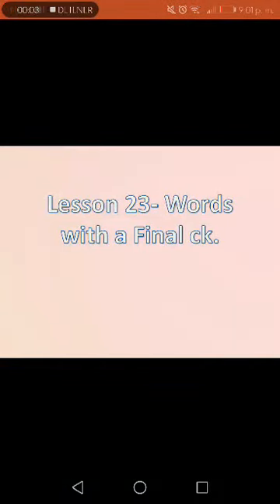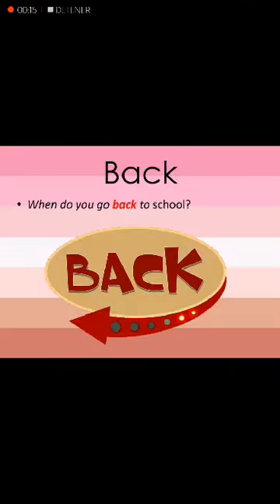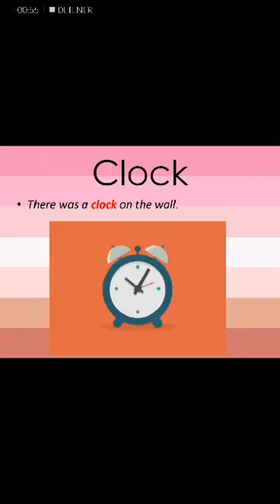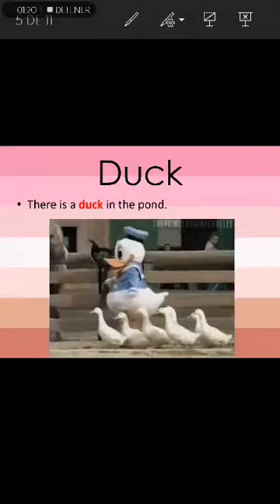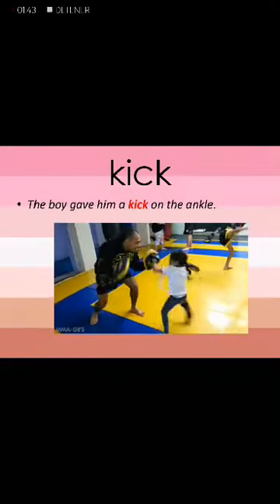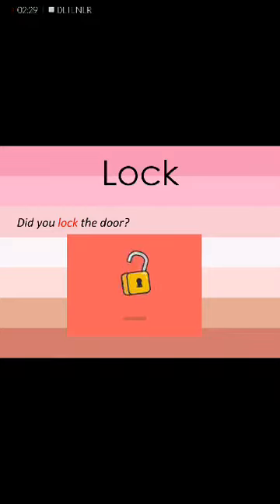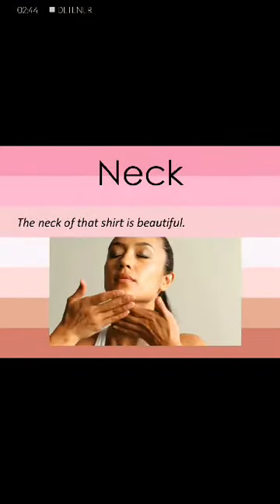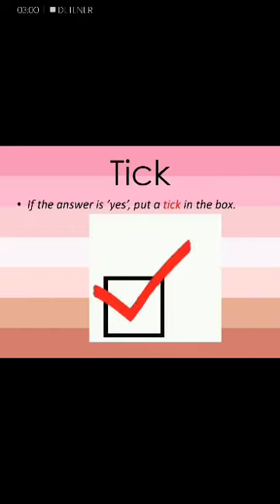Lesson 23-Words with a Final ck- Second grade. :)